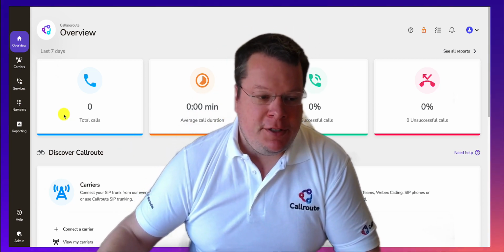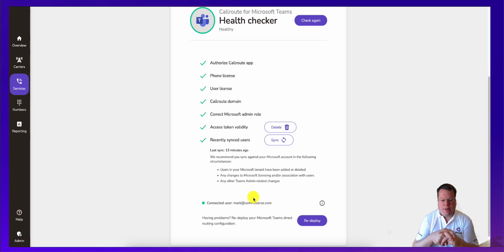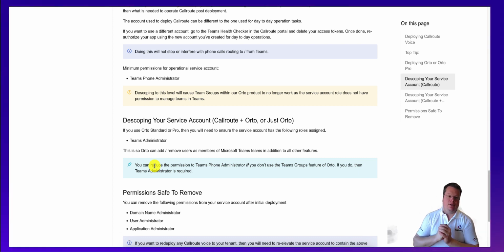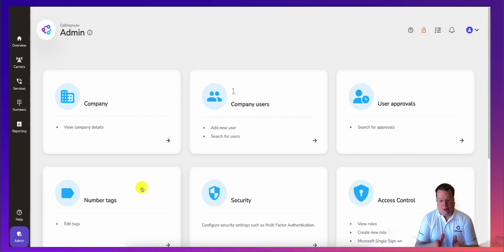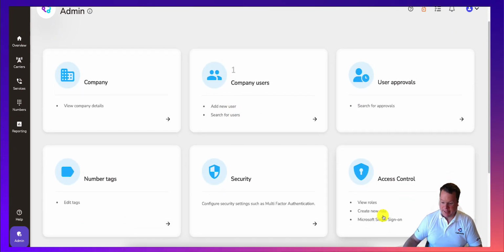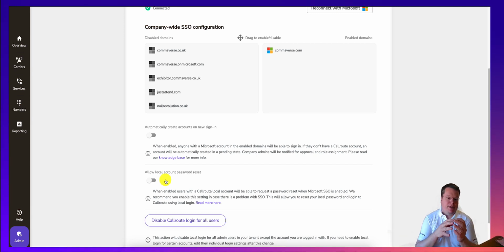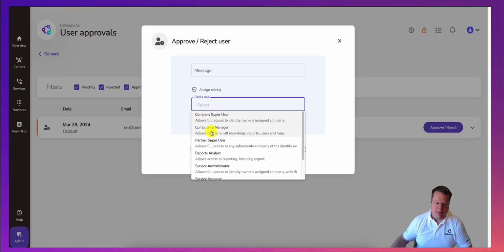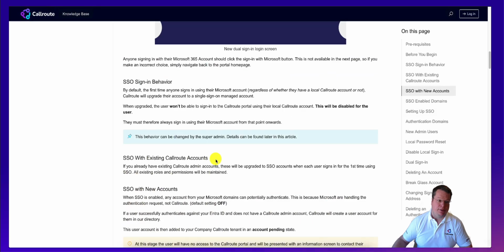Callroute Product Update - March 2024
See what features we released in March 2024.

We have now enabled Microsoft Single Sign On for Admins, Microsoft Teams Direct Routing redeployment, support for the Teams Phone Administrator Role and group based provisioning for Teams users.